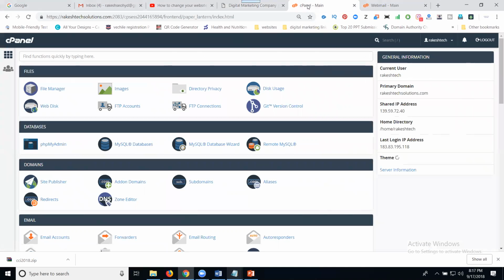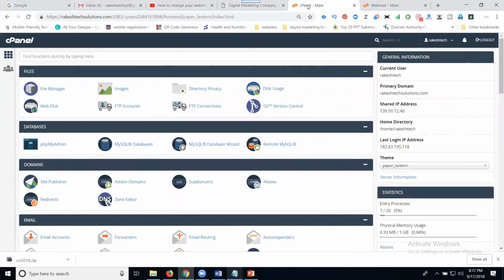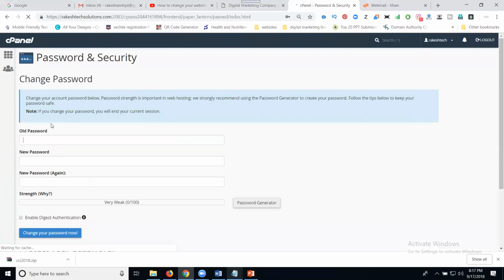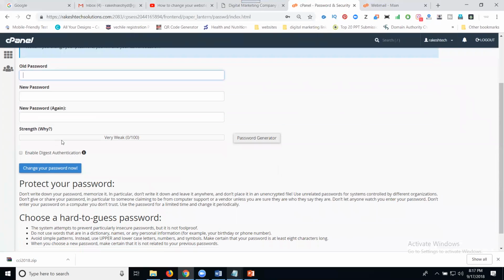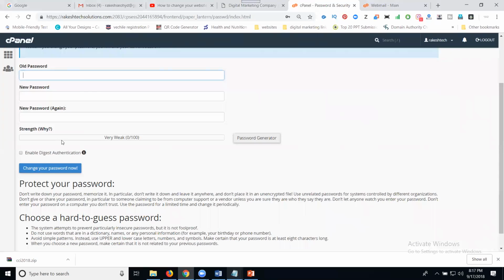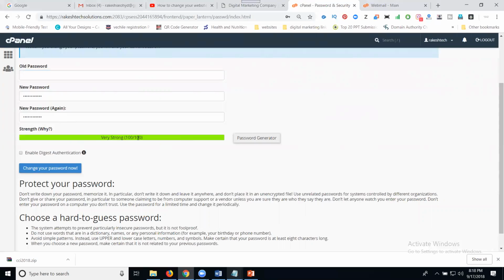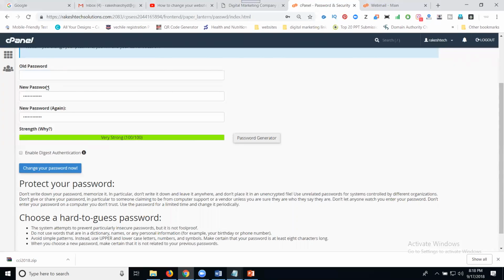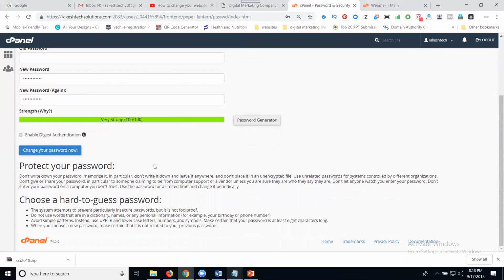How to change your website cpanel password 2018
Learn This Training Video - DigitalMarketing How to change your website cpanelpassword 2018 tutorials by digitalrakesh